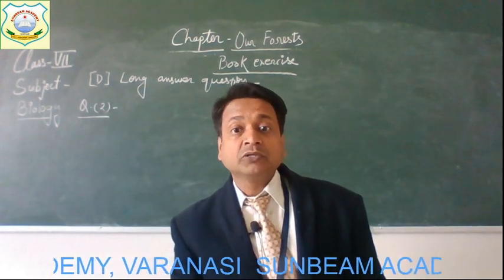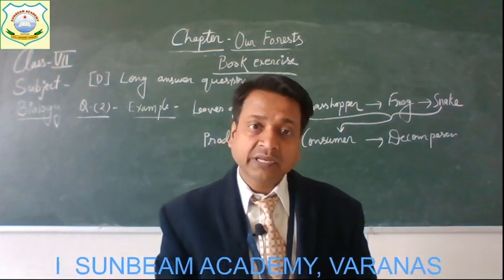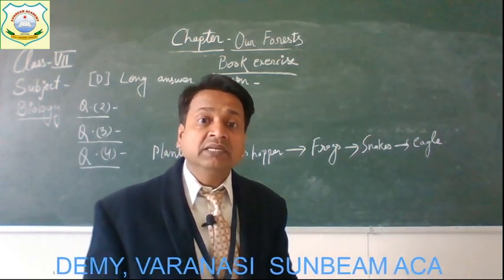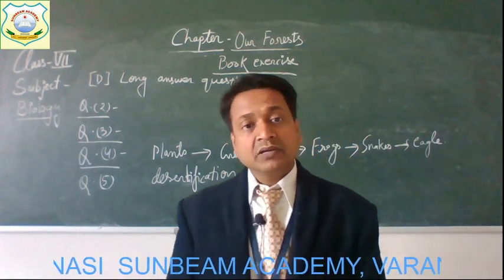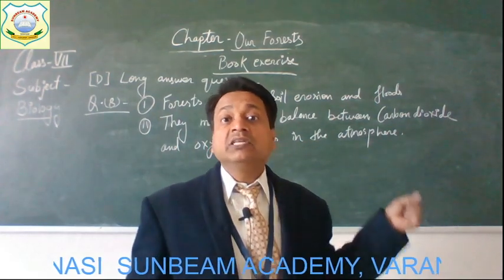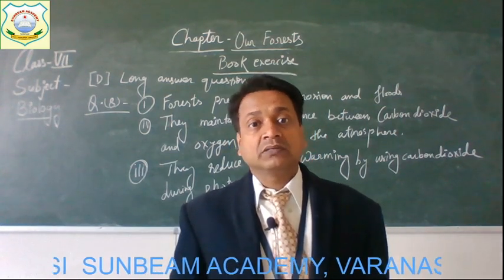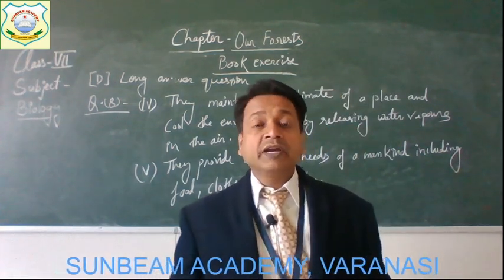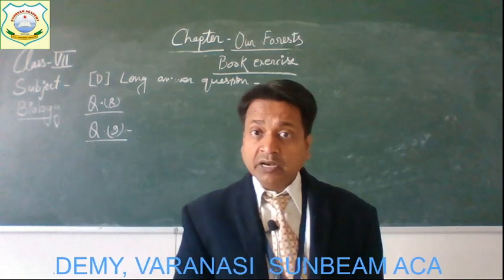VII_Biology_Our Forests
Date - 17/02/2021